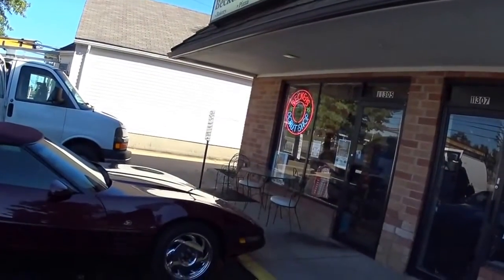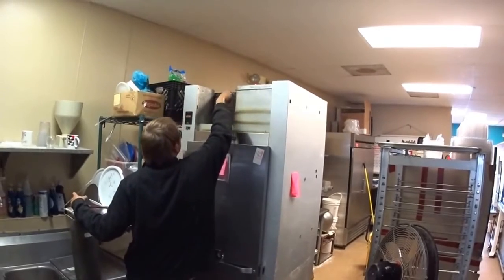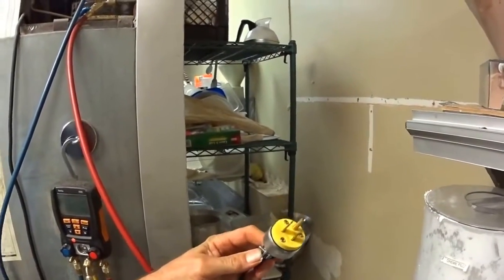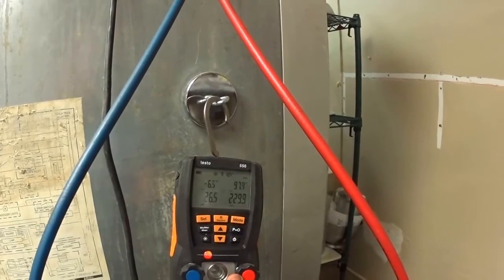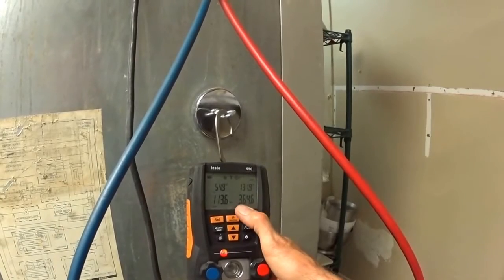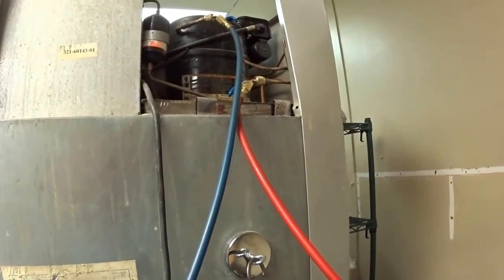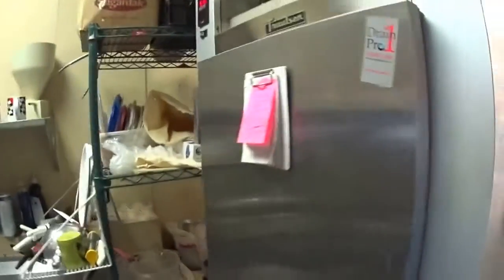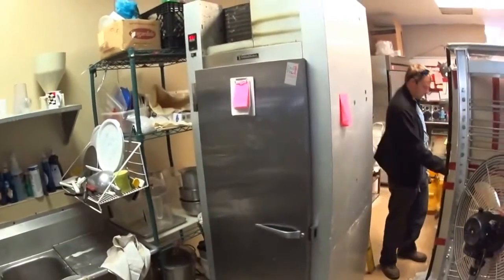Donut Shop, Freezer with a dirty condenser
Cleaned a condenser and changed a burnt plug on a freezer at a donut shop